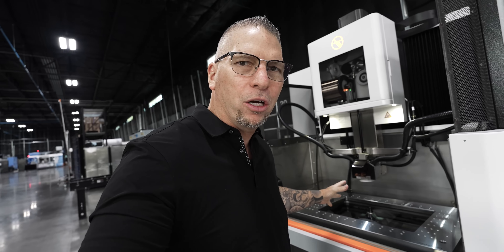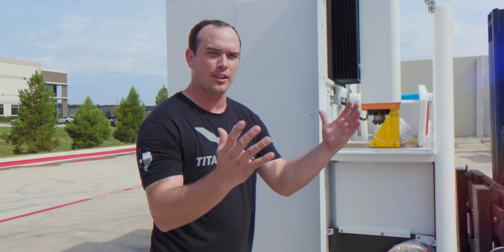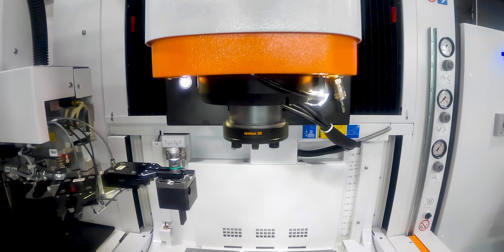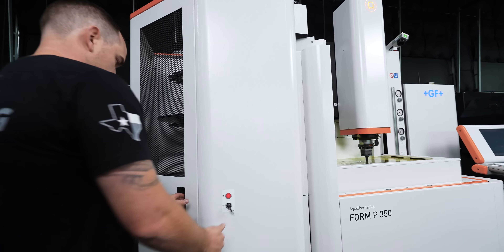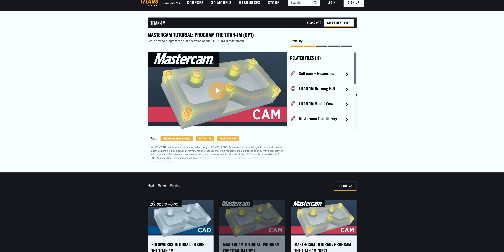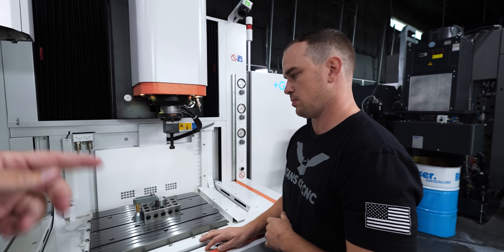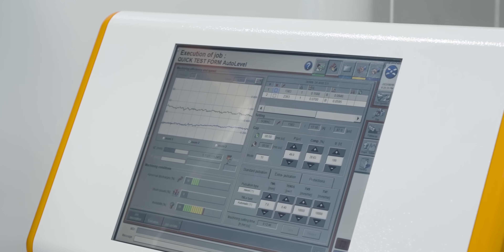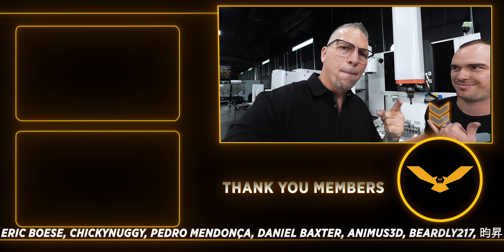This SINKER EDM is the MOST Advanced in the World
Our BRAND NEW GF Form P 350 Sinker EDM just arrived in our machine shop!

Purchase tools at discount prices on our store at titansofcnctooling.com

00:00 Titan introduces new EDM Sinker from GF
00:51 Unboxing New Agie Charmilles Form P 350 Sinker EDM from GF Solutions
02:16 Titan & Trevor review new EDM Sinker
03:34  Academy.Titansofcnc.com
03:55  store.Titansofcnctooling.com
04:07 Trevor reveals more details of New EDM Sinker
5:30 Revealing Test Cuts on New Machine
06:14 Titan & Trevor Outro